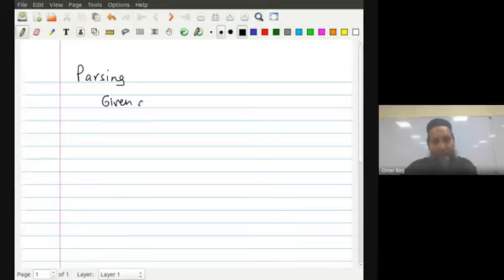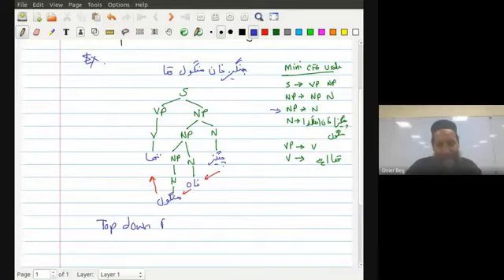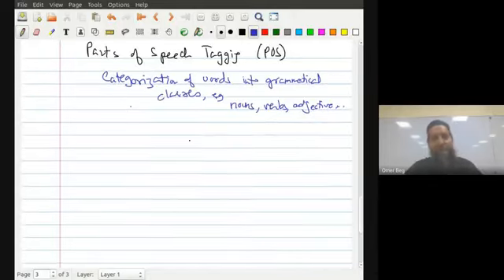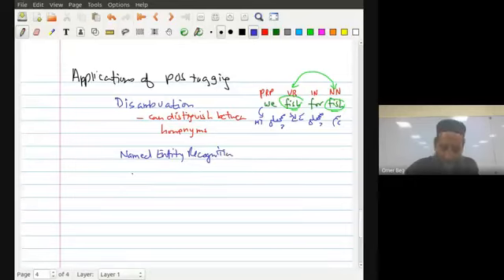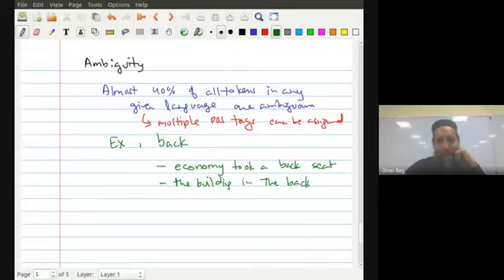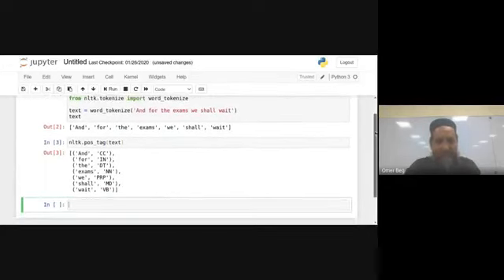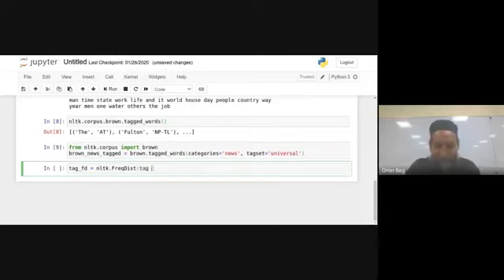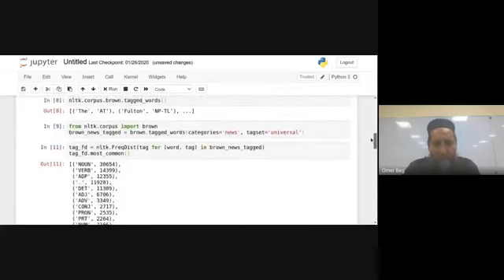Lect 13 Parsing and POS Tagging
In this lecture, you'll learn the fundamentals of Parsing and Part-of-Speech (POS) Tagging, two essential techniques in Natural Language Processing (NLP). We'll explore how sentences are analyzed for grammatical structure, how words are assigned their grammatical categories, and how these techniques power modern NLP applications such as information extraction, machine translation, question answering, and text analysis.

Topics Covered:
Introduction to Parsing
Syntactic Analysis
Constituency Parsing
Dependency Parsing
Parse Trees
Part-of-Speech (POS) Tagging
Common POS Tags
Rule-Based vs. Statistical POS Tagging
Hidden Markov Models (HMM) for POS Tagging
Applications of Parsing and POS Tagging
NLP Libraries (NLTK & spaCy)

This lecture is ideal for students and professionals learning Natural Language Processing (NLP), Machine Learning, Artificial Intelligence, and Computational Linguistics.